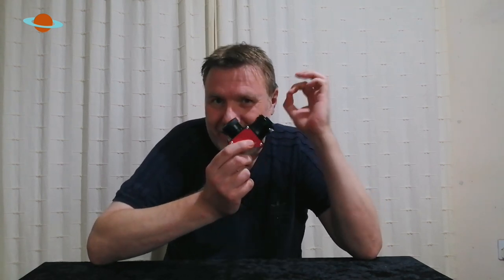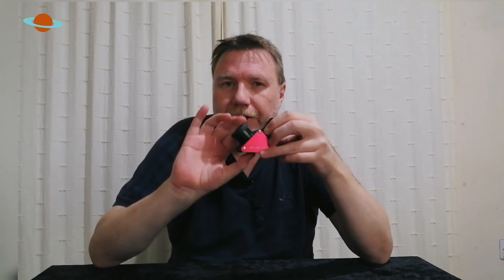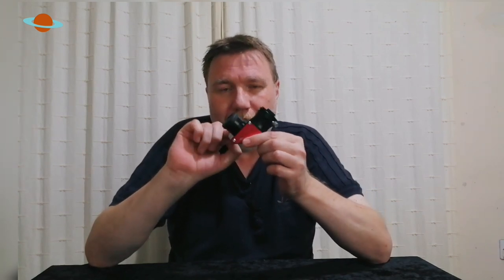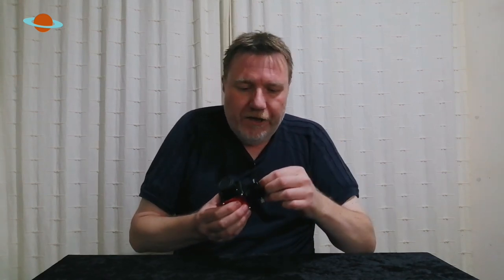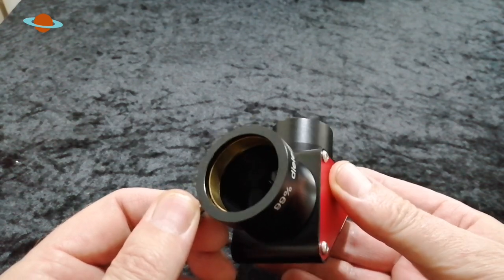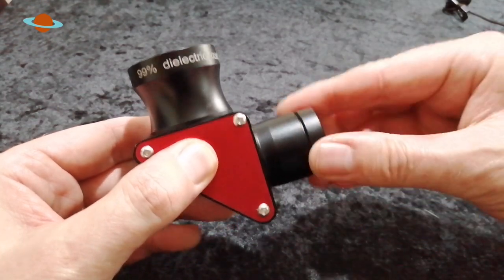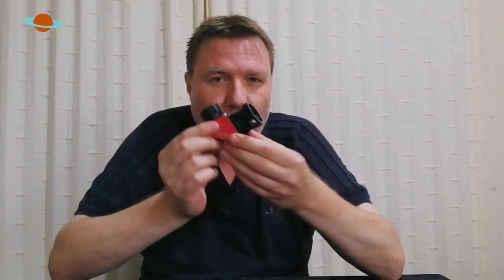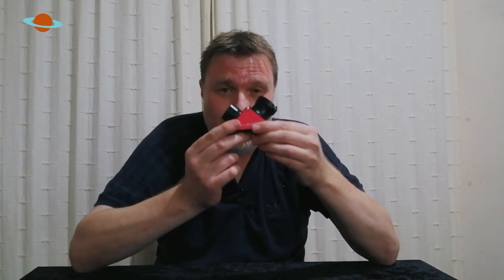Svbony Dielectric Diagonal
The diagonal is one thing beginners tend to overlook as an important thing to upgrade. You can lose a lot of light and image quality with mediocre stock diagonals  so upgrading them is always advisable and I can't think of a better one for the money to recommend than this fine example by Svbony.

Dielectric Diagonal:

Svbony Store: